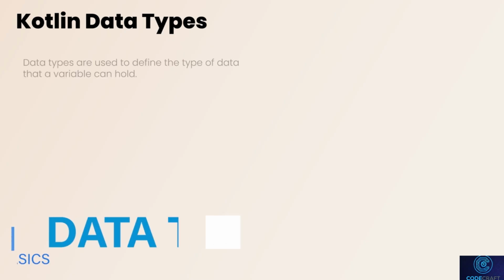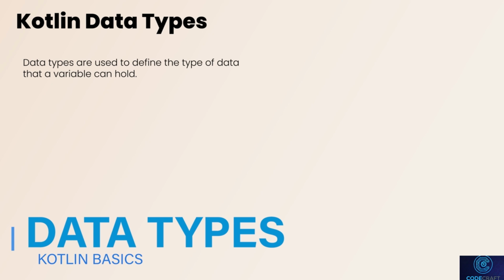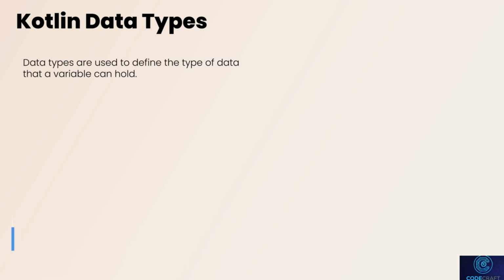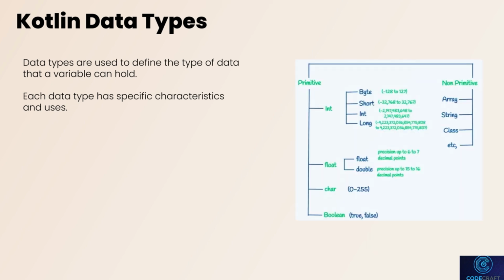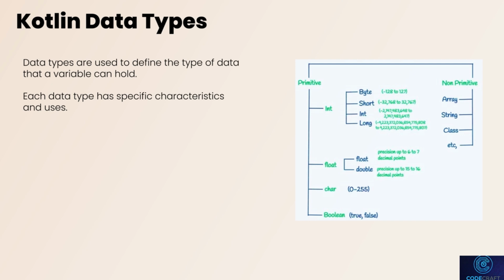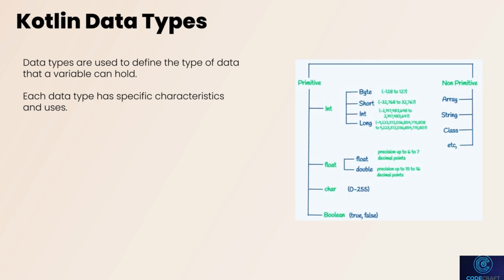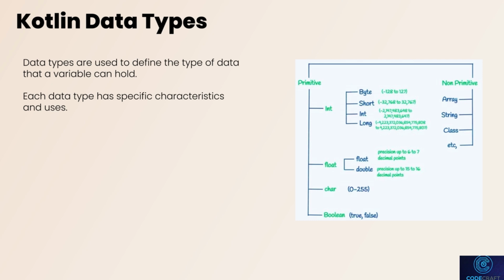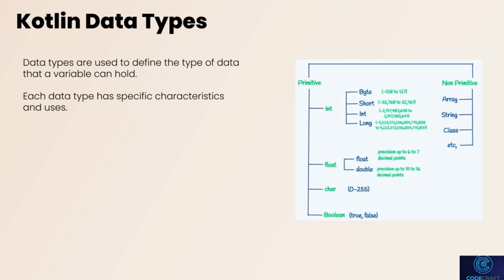(353) Kotlin Data Types Explained | Int, String, Boolean, Float & More | Complete Android Course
In this lesson from The Complete Android Development Course, you'll learn about Kotlin Data Types, one of the most important concepts in Android programming.

Data types define the type of values stored in variables and are essential for writing efficient, error-free Kotlin code. In this tutorial, you'll learn about Int, Long, Float, Double, Char, Boolean, String, type inference, and best practices for using data types in Android applications.

Whether you're a beginner or transitioning from Java to Kotlin, this lesson will strengthen your programming foundation and prepare you for real-world Android development.

📚 In this tutorial you will learn:
Integer (Int)
Long
Float
Double
Boolean
Character (Char)
String
Type Inference
Type Conversion
Numeric Literals
Kotlin Best Practices
🚀 Technologies Covered
Kotlin
Android Studio
Android SDK
Kotlin Programming
Android Development
IntelliJ IDEA
Programming Fundamentals
Object-Oriented Programming
🎯 Why Learn Kotlin Data Types?

✅ Understand Programming Fundamentals

✅ Store Data Efficiently

✅ Avoid Type Errors

✅ Build Android Applications

Text Data Types
Boolean Values
Character Values
Mutable & Immutable Variables
Type Inference
Type Conversion
Kotlin Syntax

✔ Strong Kotlin Foundation

✔ Better Programming Knowledge

✔ Professional Coding Skills

✔ Cleaner Android Code

This tutorial is perfect for:

Android beginners
Kotlin beginners
Java developers switching to Kotlin

By the end of this video, you'll understand Kotlin Data Types and know when to use each type while building Android applications.

Android Development
Kotlin Programming
Java Programming
Firebase
Flutter Development
Python
SAP
AI & Machine Learning
Graphic Design
Video Editing